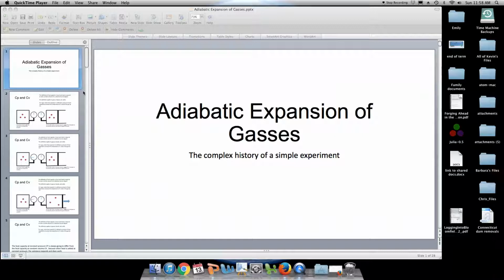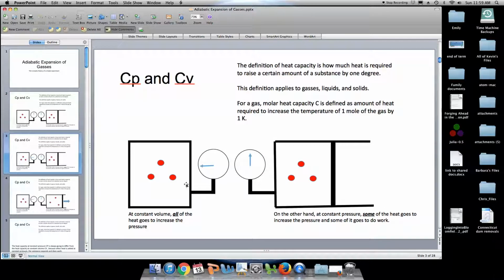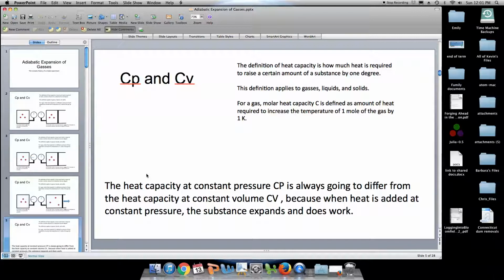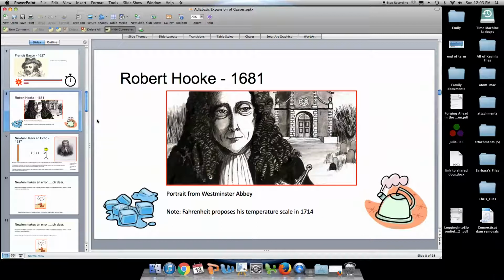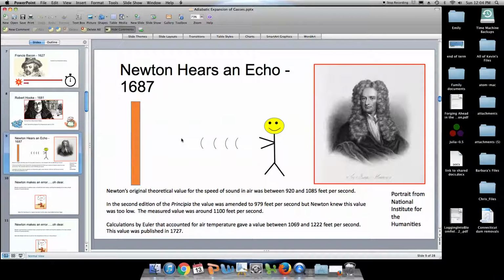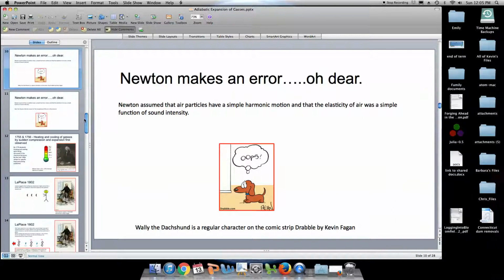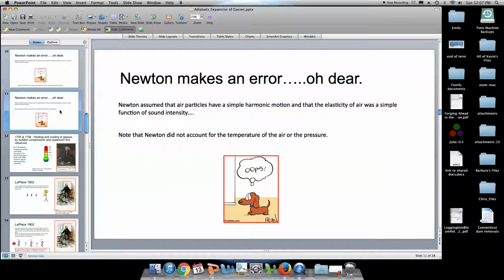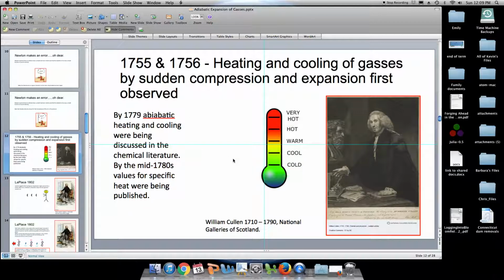Adiabatic expansion of gasses history and background without math video 1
This is a history of science video intended to help students understand the classic P-Chem experiment that is the Adiabatic Expansion of gasses.  This video is about the history of the experiment and intended to help understand who invented the procedure and why it was invented.